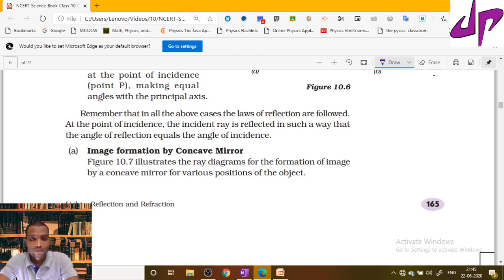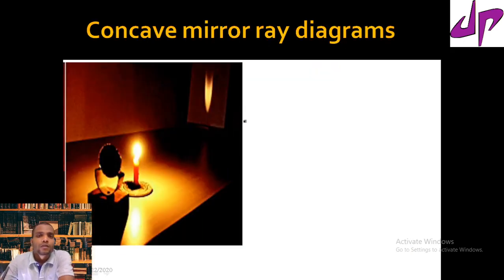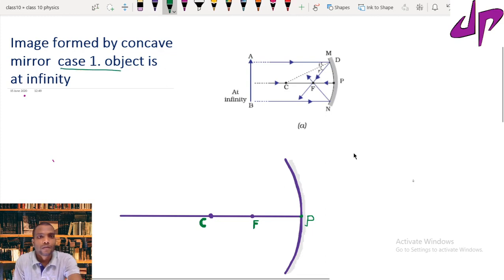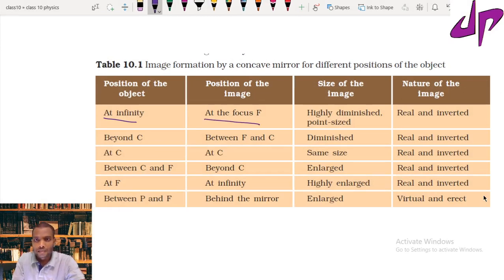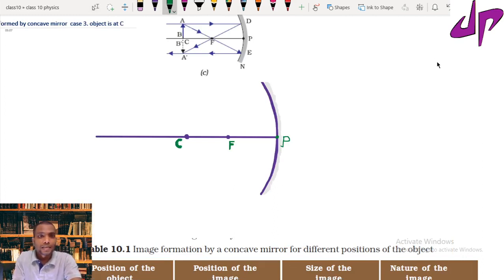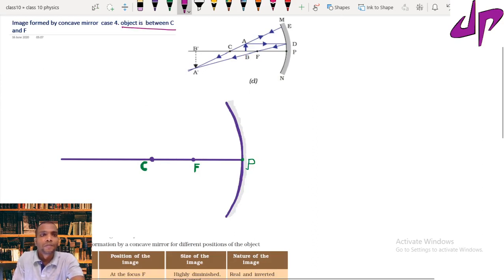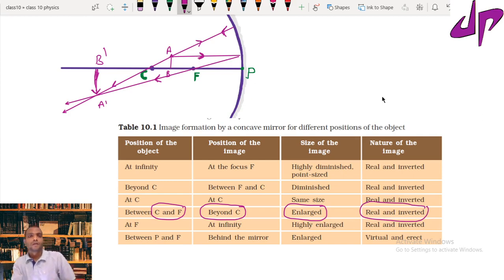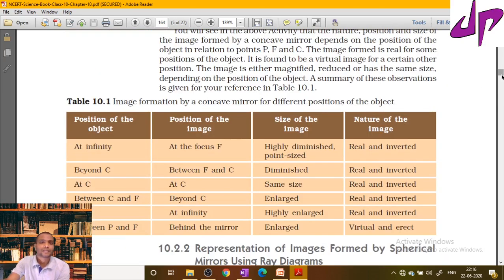Class 10 light reflection and refraction, concave mirror ray diagrams 10.05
Formation of images by a concave mirror for various positions of the object..
In detail explanation for how to draw ray diagrams.